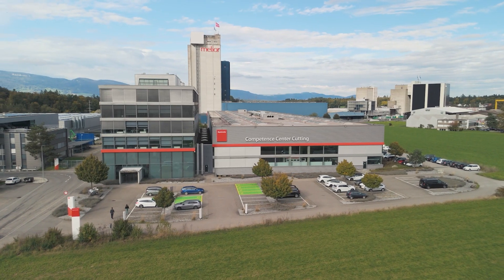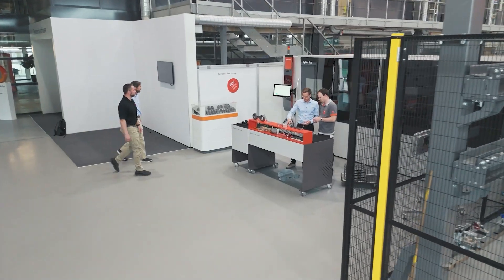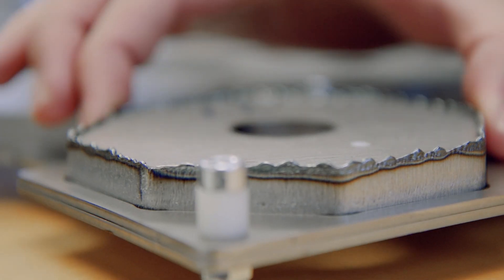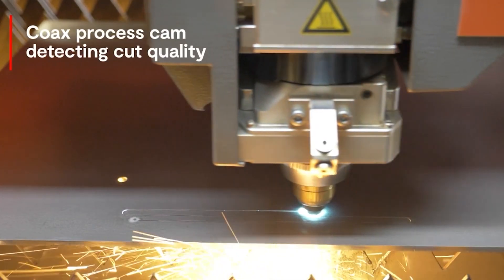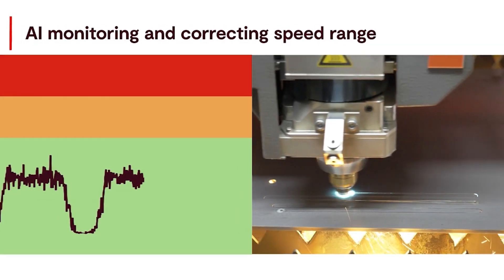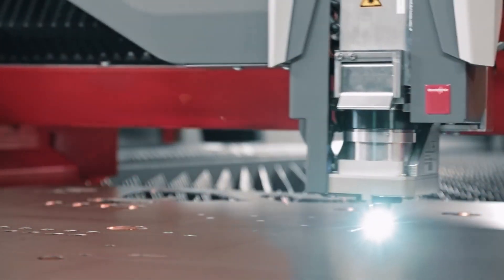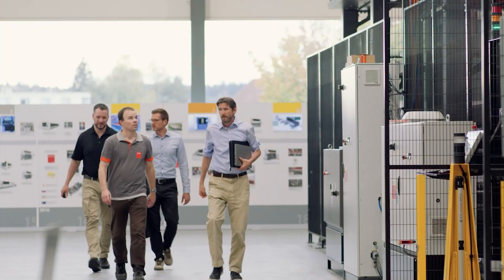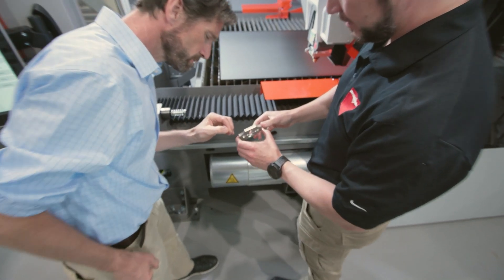We won the Swiss Technology Award | Bystronic (English)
With our new autonomy kit, “Intelligent Cutting Process (ICP),” we have won the Swiss Technology Award in the “Industry Innovation” category for the first time. Of the 24 projects submitted, we were in the top 3 with our autonomous laser cutting system and were able to receive the award in Zurich. This award is the highest recognition in Switzerland for innovation and technology.

▬▬ About Bystronic ▬▬▬▬▬▬▬▬▬▬▬▬▬▬
Bystronic is a globally leading technology company in the area of sheet metal processing. Our high-quality solutions enable transformation into a productive and sustainable future. The focus is on the automation of the complete material and data flow of the cutting and bending process chain. The intelligent connectivity of our laser cutting systems and pressbrakes with innovative automation, software, and service solutions is the key to comprehensive digitalization in the sheet metal industry.
Our company headquarters are located in Niederönz, Switzerland. Additional development and production sites are located in Sulgen (Switzerland), Gotha (Germany), Cazzago San Martino and San Giuliano Milanese (Italy), Tianjin, Shanghai, and Shenzhen (China), and Hoffman Estates (USA). We are actively represented by our own sales and service subsidiaries in more than 30 countries and by agents in numerous other countries.
We stand for customer proximity, high-performance innovations, service excellence, and local expertise. As a trusted partner, we aim for long-term collaboration to solidify lasting customer relationships.